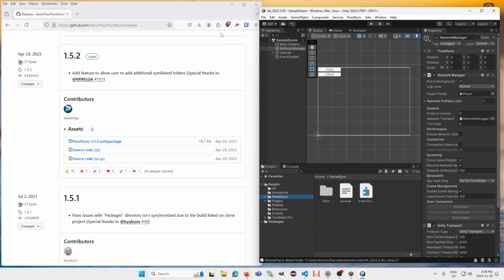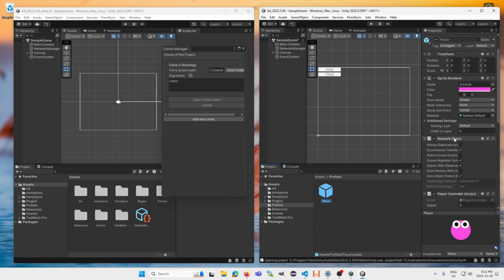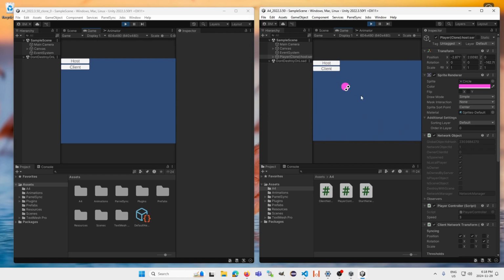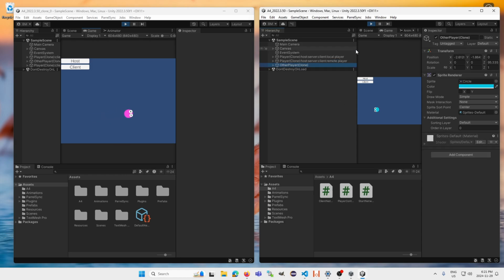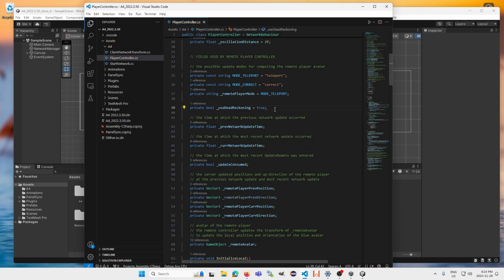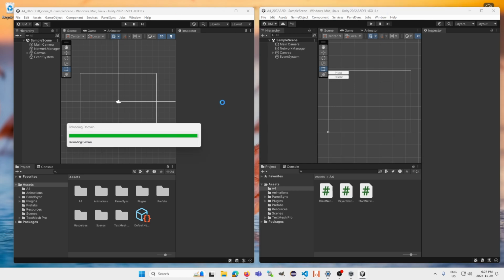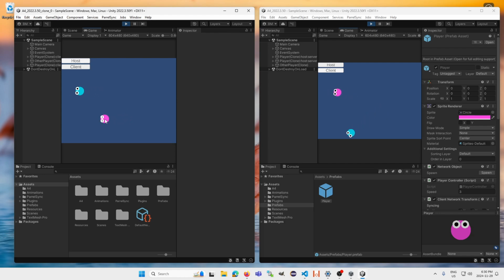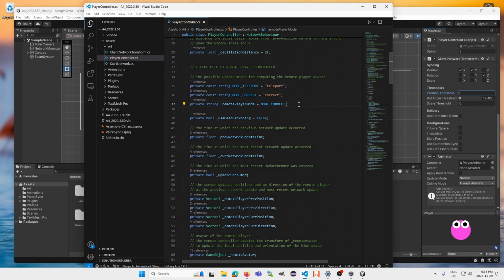CISC486 2024F Assignment 4 for older Unity versions